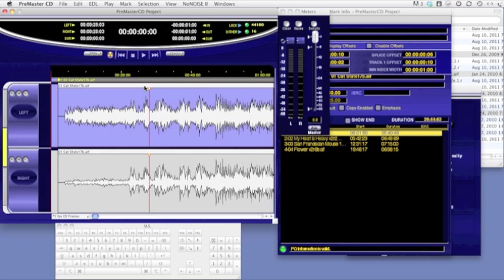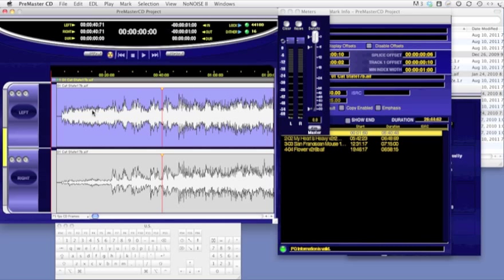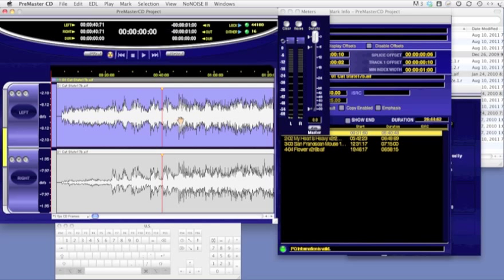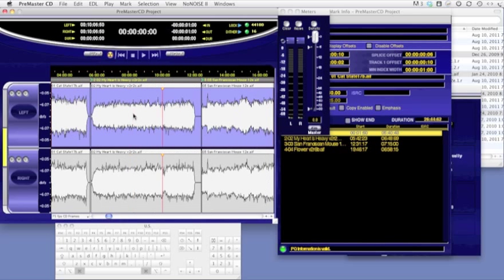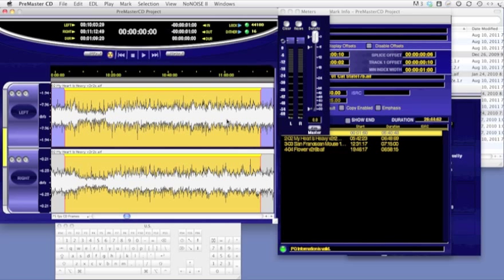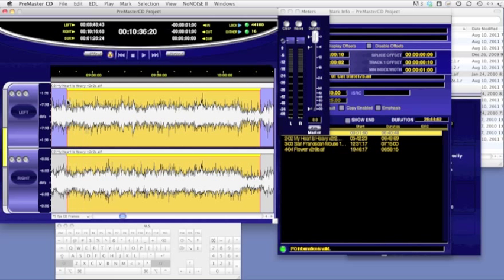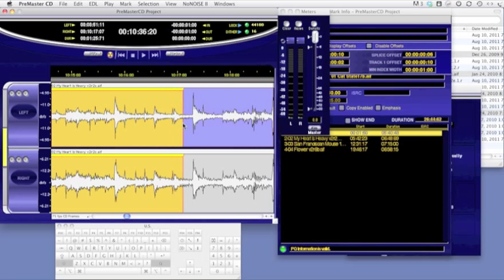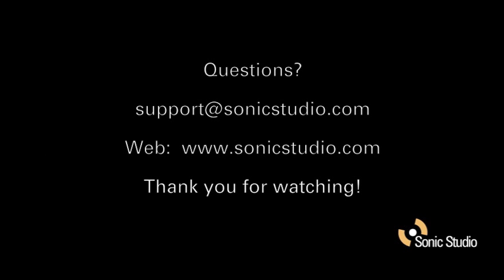Navigating The soundBlade Project Window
In this video tutorial we will discuss how to navigate within a soundBlade Project Window.

All soundBlade products are based on the Sonic Studio Engine, the world's only purpose-built music playback engine for the critical listening that mastering professionals demand.

soundBlade 2.0 integrates exacting music editing controls with industry-defining technologies. For example, our securePlayer technology in 2.0 not only provides a pristine client review platform for finished masters, but also helps your customers control access to pre-streeted content with its built-in, password-protected encryption capability.